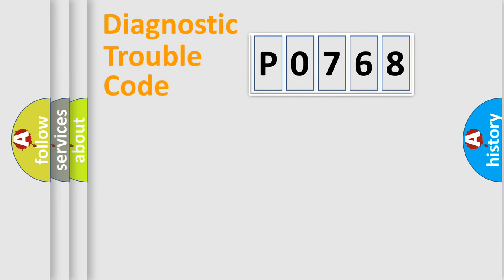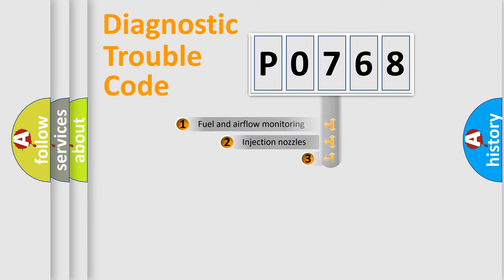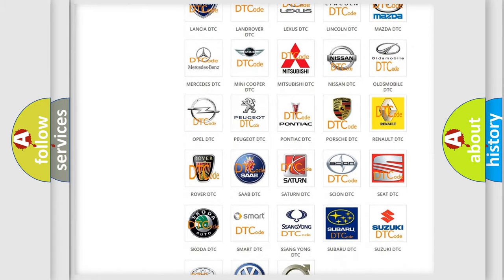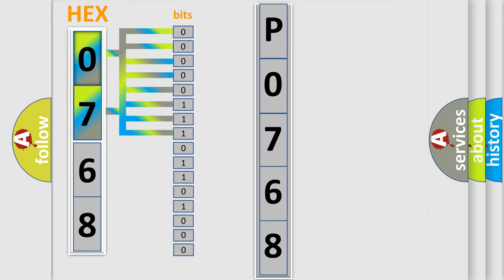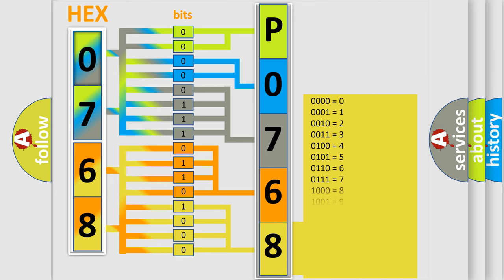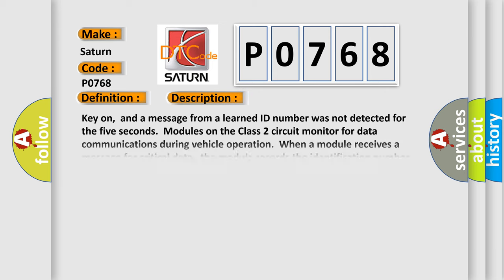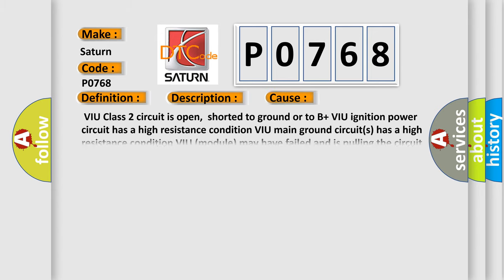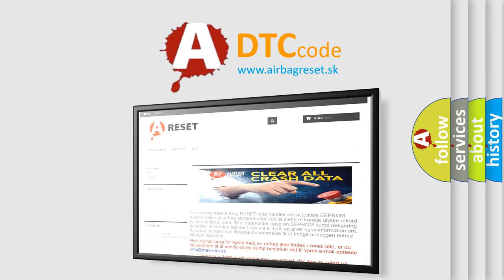DTC Saturn P0768 Short Explanation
Contents:
0:21 Basic DTC analysis according to OBD2 protocol standard.
1:48 Insight into programming
2:58 A diagnostically understandable description of the Diagnostic Trouble Code
3:05 Basic error definition

Make:
Saturn
Code:
P0768
Definition:
No Communication With Vehicle Interface Unit
Description:
Cause:
 VIU Class 2 circuit is open,shorted to ground or to B+ VIU ignition power circuit has a high resistance condition VIU main ground circuit(s) has a high resistance condition VIU (module) may have failed and is pulling the circuit low